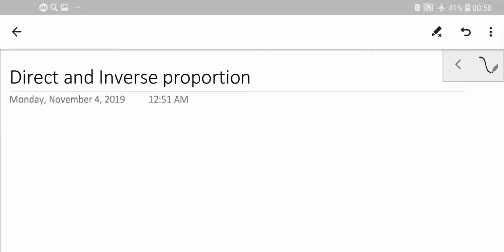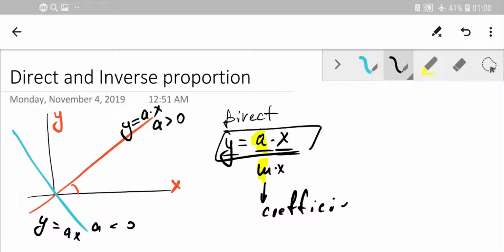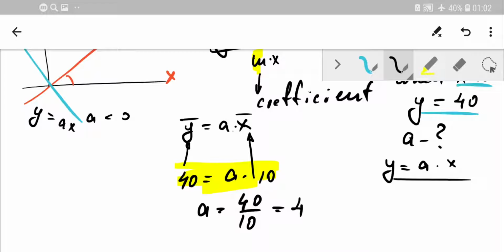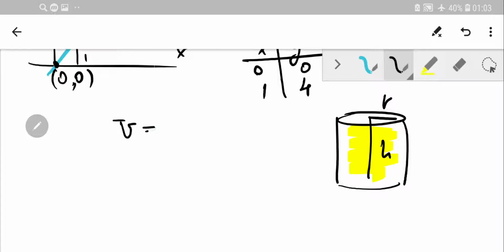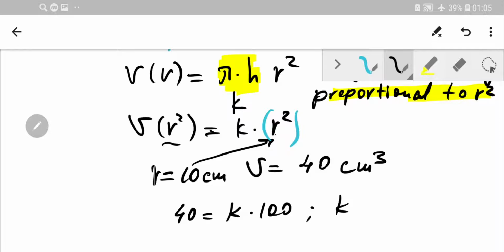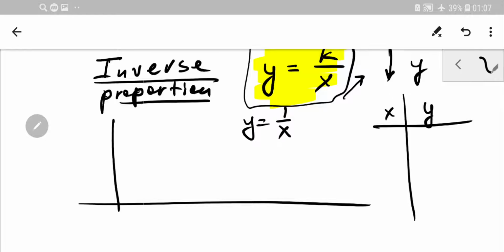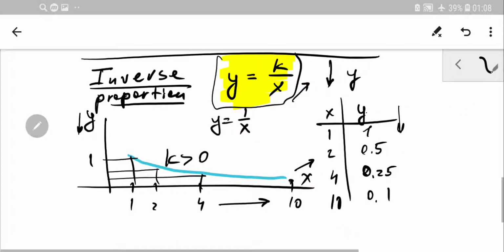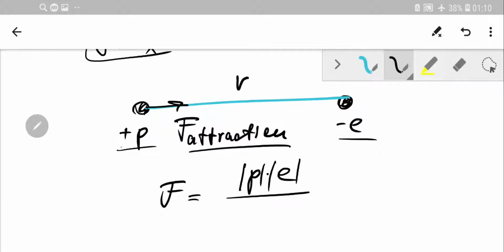GCSE MATH | 9-1 GCSE Maths| Direct and Inverse proportion | Clear Explanation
This video is for those who want to understand once for all how to cope with Direct and Inverse proportions. Direct proportion  is basically well known formula y=kx where k is a coefficient of direct proportionality. For inverse proportion we have y=k/x. The main purpose is to define coefficient k just by plugging given values instead of x and y into equations above